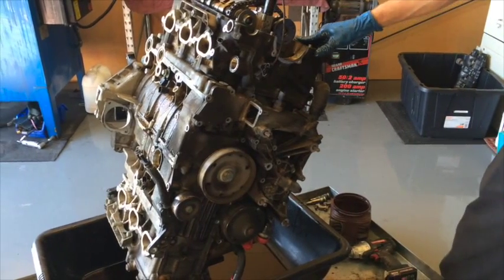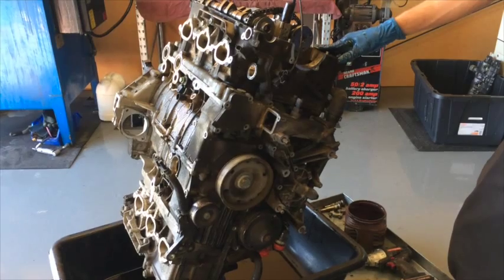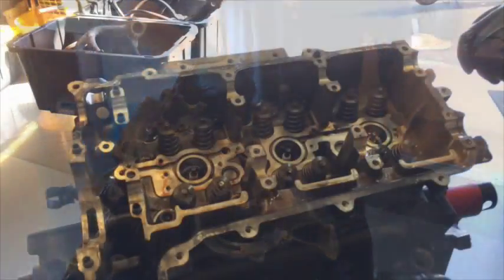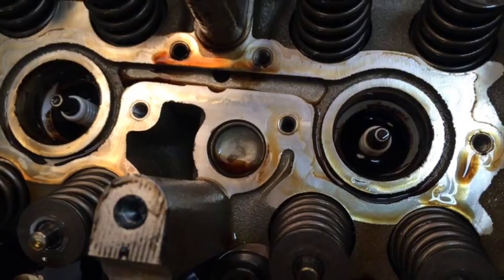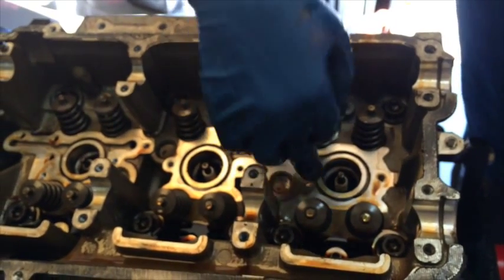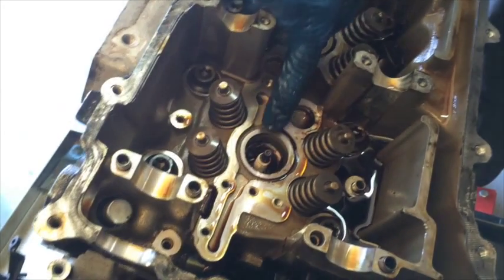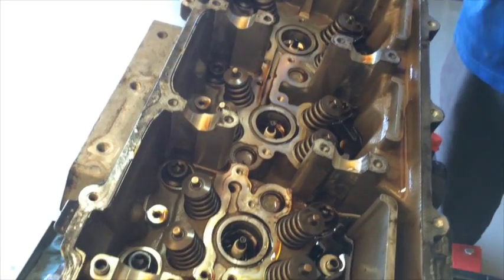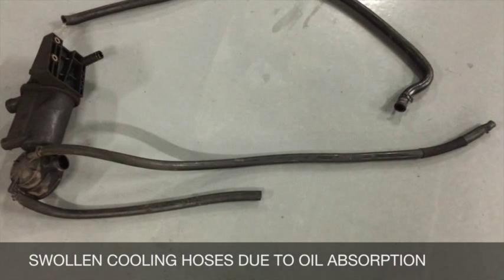Porsche 996 3 4L Intermix with Cracked Cylinder Head and Swollen Cooling Hoses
Teardown of Porsche 996 3.4L motor with intermix problem to find two cracks on the cylinder head.  Hoses shown have expanded due to oil absorption.